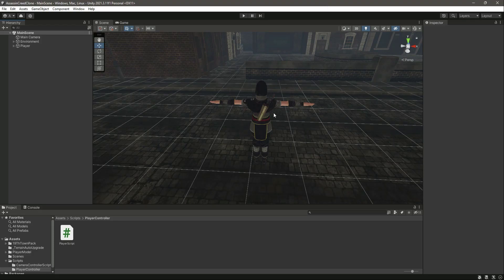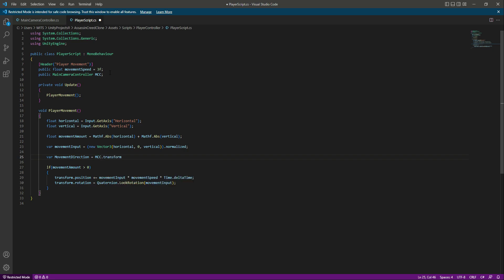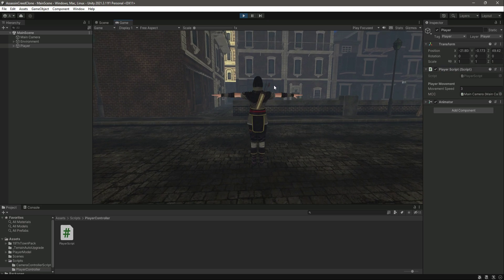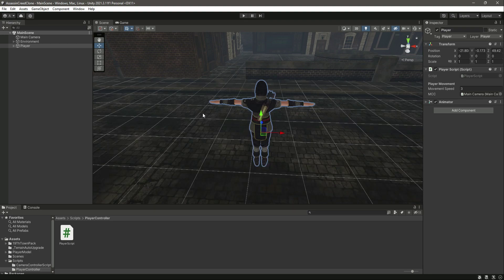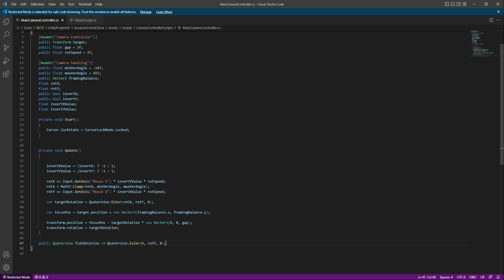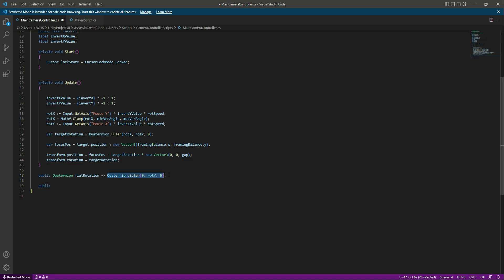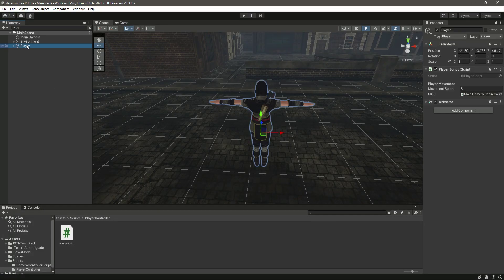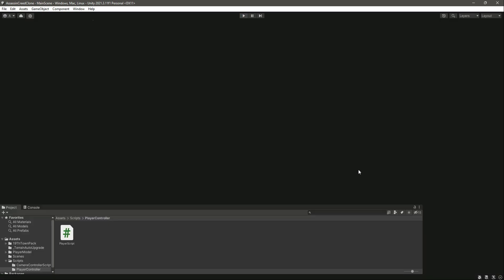Unity Move Player in Direction of Camera | Third Person Controller Unity Tutorials | Game Devlog